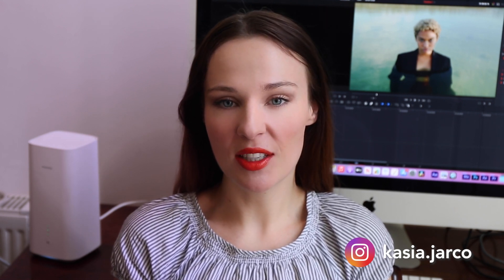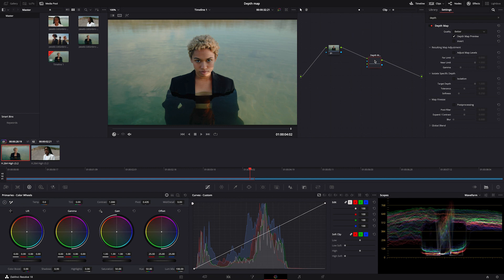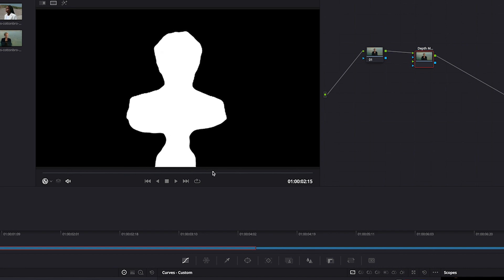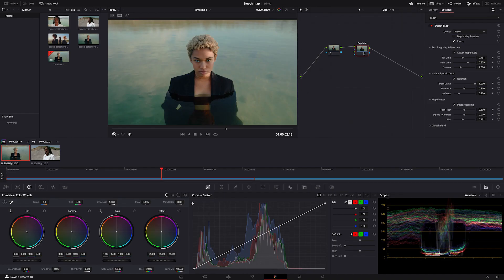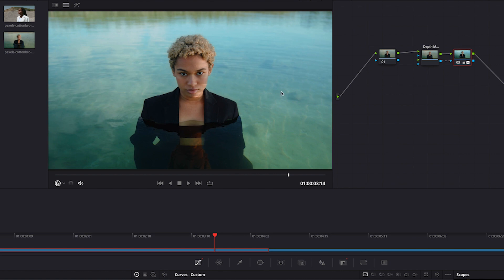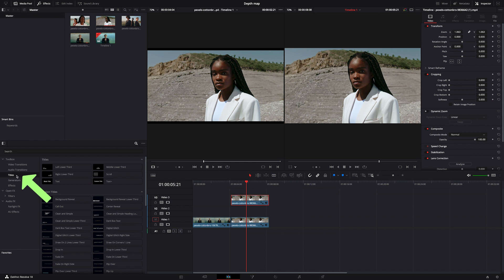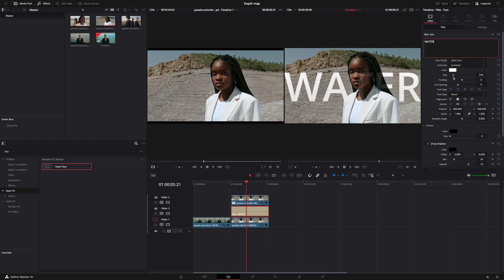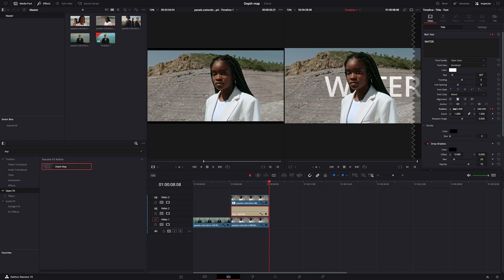New tools in DaVinci Resolve 18 Studio - Depth Map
In this video you will learn how to use Depth Map in DaVinci Resolve 18 Studio.

Depth Map
Color Grading
Color Correction
DaVinci Resolve 17
Color Curves
DaVinci Resolve